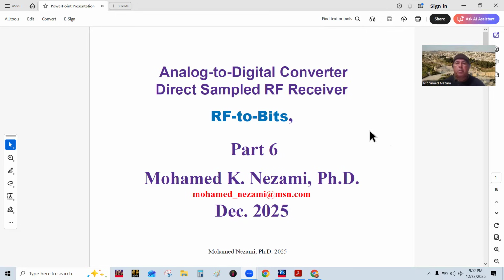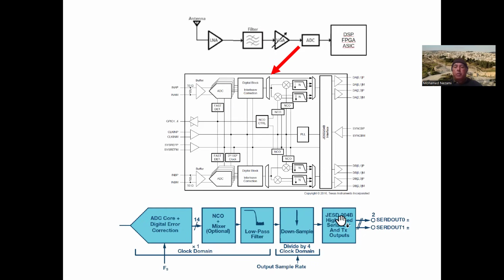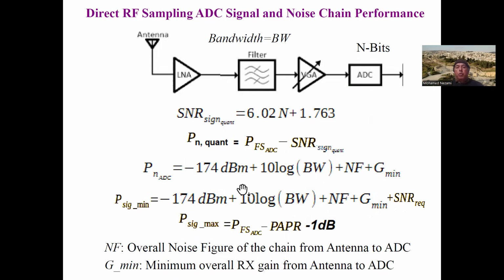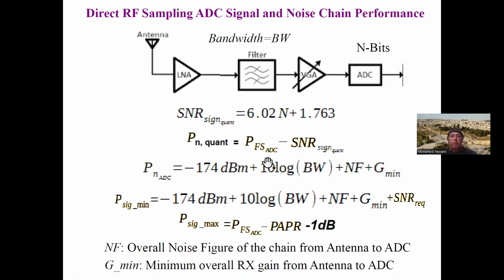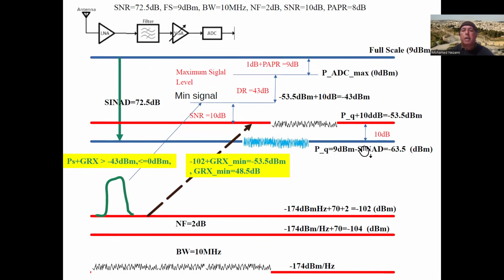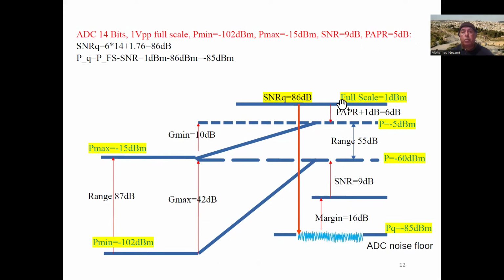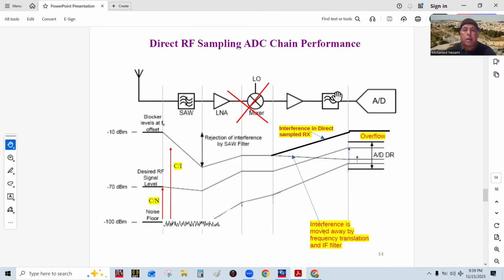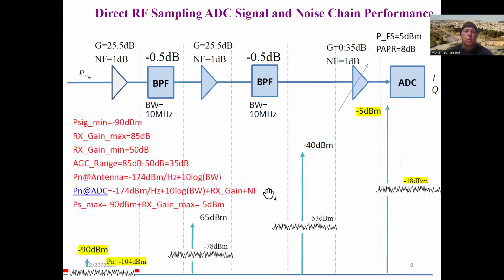Direct Sampled RF Receiver System Design, part 6,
RF Receiver Architecture Evolution.
Direct and IF Sampled RF Signal Chain.
ADC Filtering, Digital Down Conversion, and Decimation Filtering.
Principle of Direct RF Sampling Receiver.
RF Sampling ADCs and SERDES
Commercially Available RF sampling Gsps ADCs.

Direct RF Sampling Receiver Design Modeling Examples:
Direct RF Sampled  S-Band Receiver System Design.
Direct RF Sampled  28GHz mmWave Receiver System Design .

An RF direct sampling receiver is a receiver architecture that uses high-speed analog-to-digital converters (ADCs) to digitize radio frequency (RF) signals directly, eliminating the need for traditional analog components like mixers and local oscillators. This approach simplifies the hardware, reduces size and power consumption, and allows for greater flexibility and programmability through digital signal processing (DSP) for tasks like filtering and demodulation.

How it works:

RF input: The RF signal from the antenna is fed directly into the ADC, often after initial analog filtering and amplification.
Direct digitization: The high-speed ADC captures the analog RF signal and converts it into a digital stream, which can span a wide range of frequencies.
Digital signal processing (DSP): The digital signal is then processed using DSP, which can be implemented in an FPGA or a digital signal processor.
Signal isolation: Through digital downconversion (DDC), DSP can isolate the desired signal from the broad spectrum captured by the ADC.
Flexibility: Because the conversion and filtering happen in the digital domain, the receiver can be reconfigured in software to tune to different frequencies or standards without hardware changes.